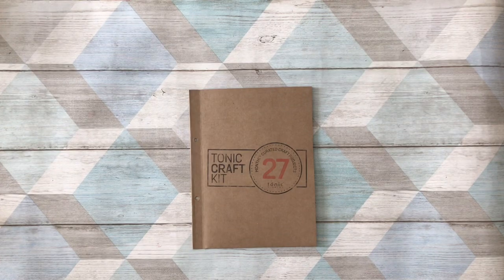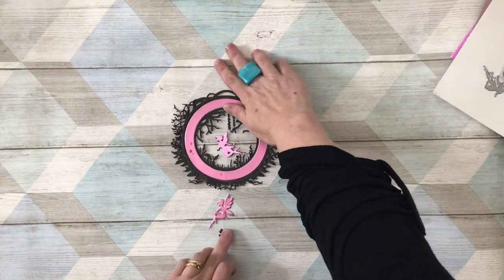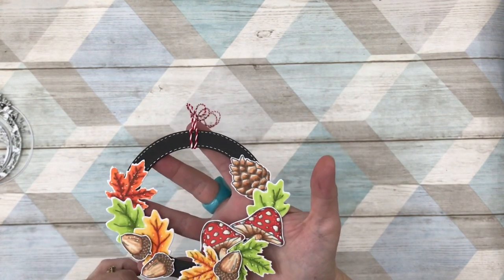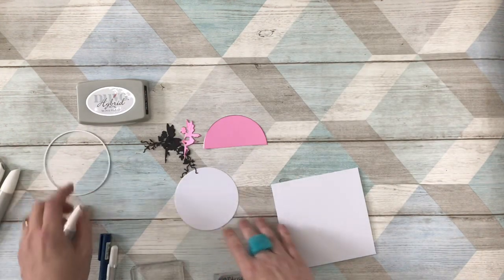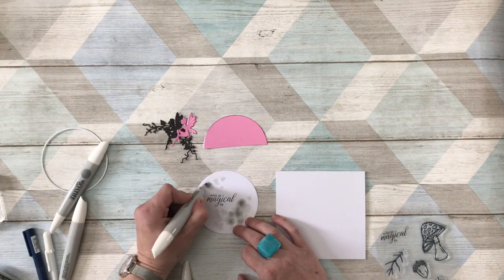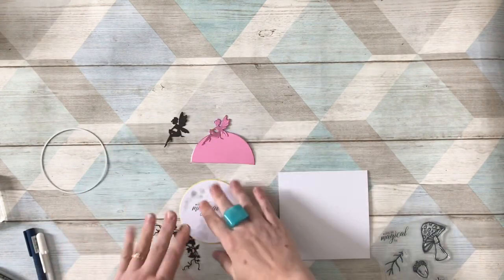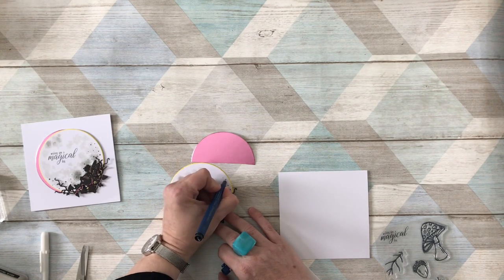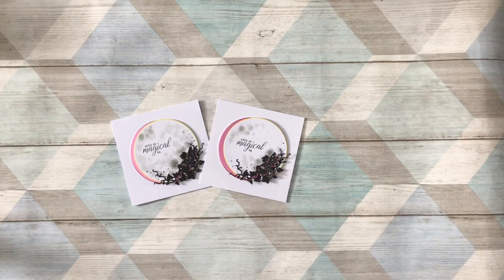Magical Makes with Tonic Craft Kit 27